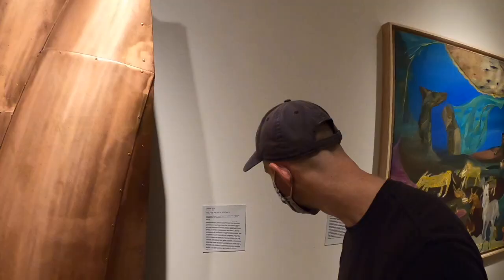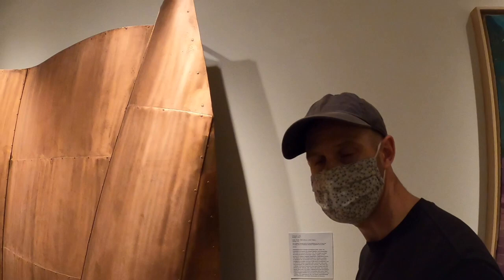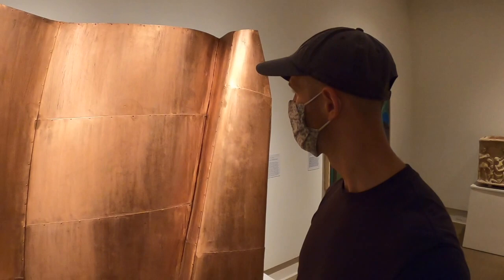Art that Speaks - The Cornell Fine Arts Museum at Rollins College in Winter Park, Florida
Art can teach some incredible lessons about the human experience. The Cornell Fine Arts Museum at Rollins College in Winter Park, Florida is one such place where both art and education meet in an incredible way. This museum showcases some amazing pieces that, through the use of diverse mediums, speak to the nature of life on this planet.

The Cornell Fine Arts Museum is not unlike other college art museums in that it has a small collection that expresses big ideas for the sake of education. You don’t have to be a college student to enjoy the works found in this museum’s galleries which is one incredible aspect of experience at this facility. Their goal is to help all visitors leave with a better impression of art as a traditional means of communicating the human experience. The two of us enjoyed a couple of hours going through the collections on display during our visit.

The museum isn’t large in size, although the pieces homed at this facility are pretty impressive, and makes up for that with its traveling exhibitions that bring a more varied collection of art pieces into the Orlando area… even if it is just for a limited time. The core of the collection consists of over 700 paintings and over 2000 works on paper that includes prints, drawings, and photographs. With Education being the primary mission of this facility, they do offer a number of different programs that provide engaging opportunities for adults and children alike.

This great art museum is only one of the many in the Orlando area that we love. Humans are capable of incredible things, and these museums are a way of reminding us that. We recommend that you check out their website for all the details you’ll need for your visit.

What about the art world do you love? Do you have a favorite museum that you’ve visited?

Life should be an adventure. Let us be your inspiration!

If you love life, community, and the exploration of this world and its cultures, don't miss any of our videos! Welcome to Sam José! is a celebration of our relationship together and our journey on the path of life. We’re out to show the world what a happily married LGBTQ+ couple can look like in an ever-changing world.

This vlog includes examples of Florida living and Florida life, things to do for day dates, and how to take advantage of all the neat experiences in your own backyard. It also tells the story of a gay couple enjoying the world as it should be – accepting of all. Share love always.

When looking for things to do in Florida, Orlando, or the Central Florida area, look no further. Sam and José have done it all! We cover all things from Disney, Universal, and SeaWorld in the heart of themed entertainment as well as the surrounding attractions. We venture out to explore other areas of the world as well, by traveling out into the world and by bringing the wonders of the world home to enjoy. We pretty much enjoy going anywhere we can have an adventure together, meet new people, experience new cultures and cuisines, and revel in the human experience. Married life never was this good.

*** COVID Note: We take our health and safety seriously. To make these videos, we are researching locations that are strictly adhering to CDC, state, and local recommendations for safe and sanitary operation during the pandemic. We are visiting on less busy days, such as weekdays, and are ensuring we do our part to minimize the spread of the virus. We are also selecting to visit local businesses and offerings, so our money stays local and helps those who need it within our community. If a business is not taking the health and safety of its customers and employees into account, we are choosing not to support their business. It’s the reasonable thing to do during these crazy times.